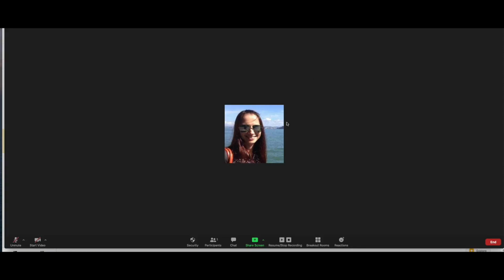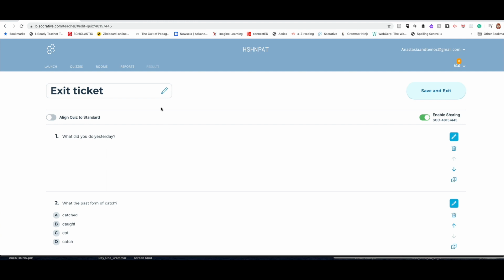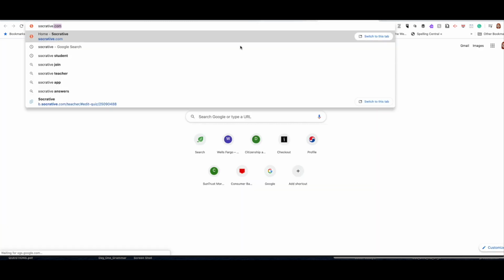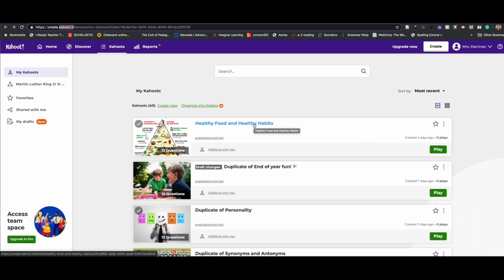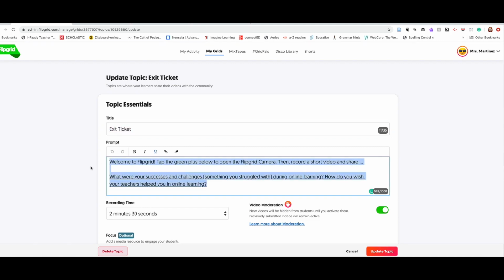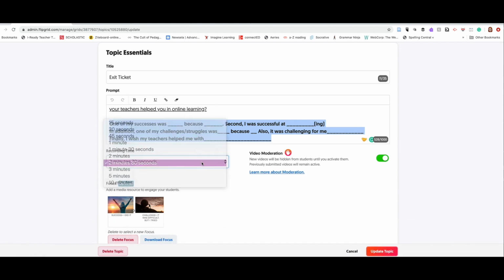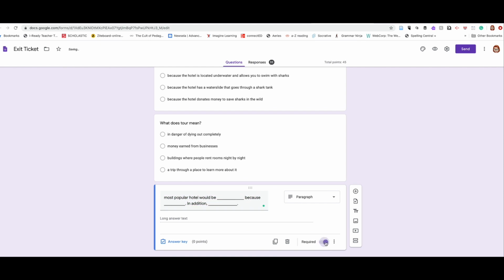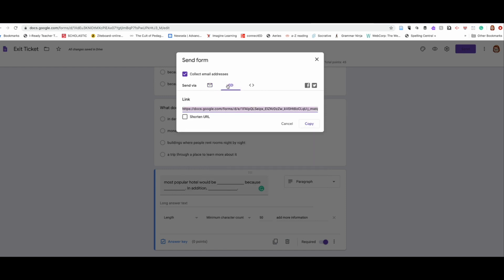How to create digital exit tickets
In this video, you will learn how to create digital exit tickets, which can be used in a regular classroom or in an online classroom.
Tool 1- Private messages on Zoom
Tool 2 - Socrative.com
Tool 3 - Kahoot.com
Tool 4 - Flipgrod.com
Tool 5 - Google Forms

What tools do you use for exit tickets?